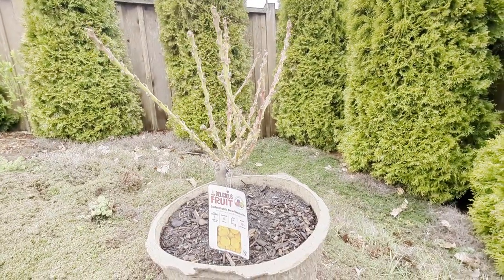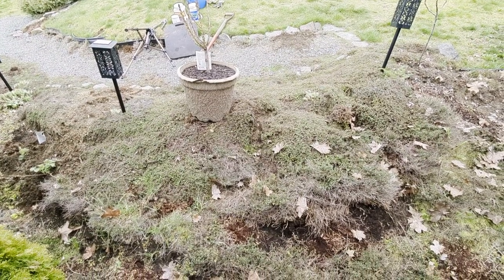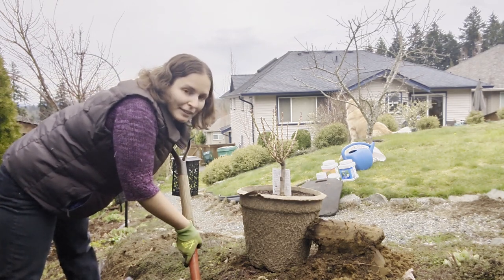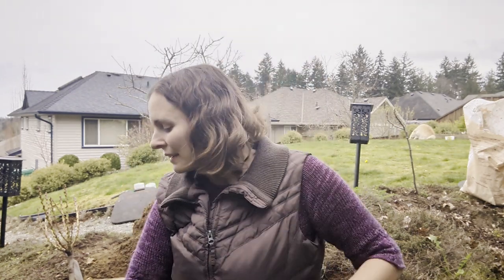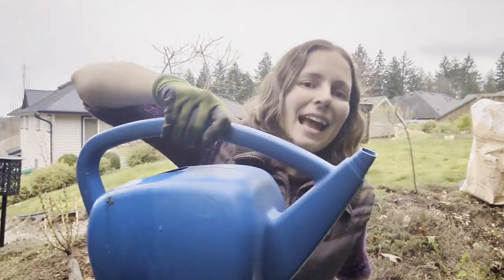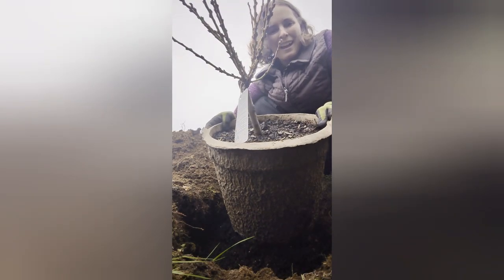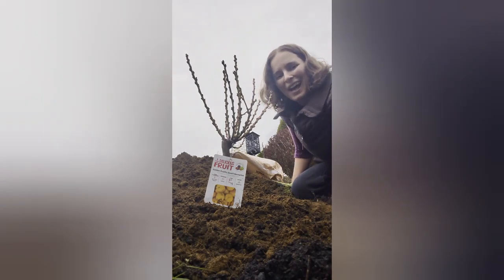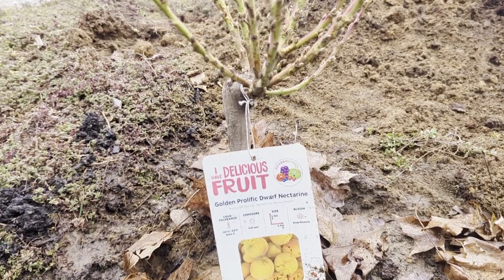How to Grow Nectarines in the Pacific Northwest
Here I take a huge garden risk and plant a nectarine tree with no overhead protection in the Pacific northwest on central Vancouver Island. My foodforest is growing!

🎥 RECOMMENDED VIDEOS 🎥

grow nectarines, nectarine plant, how to grow nectarines, how to plant nectarines, plant nectarine tree